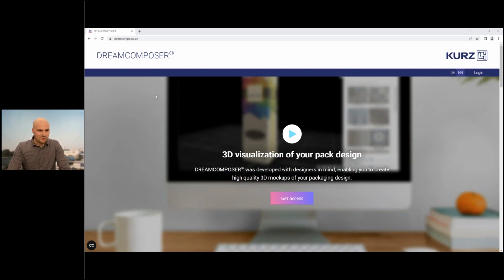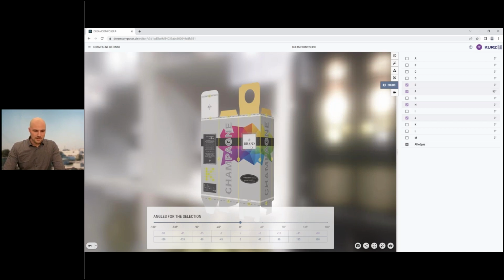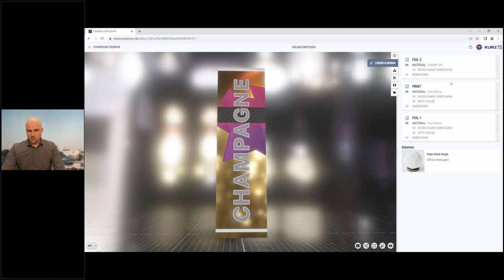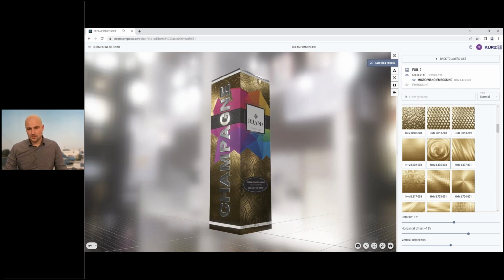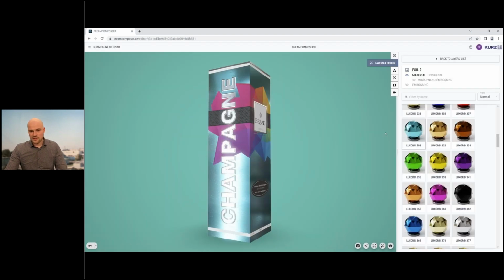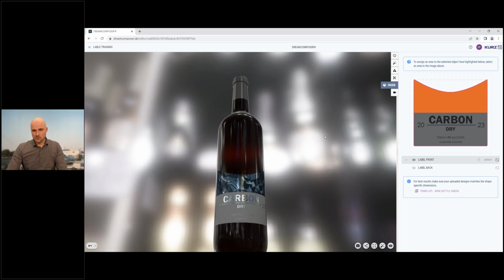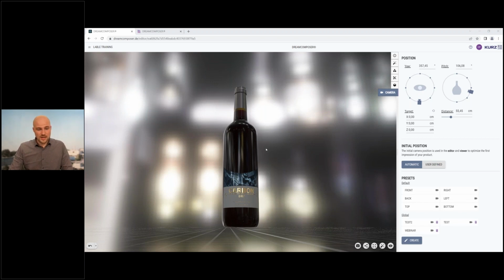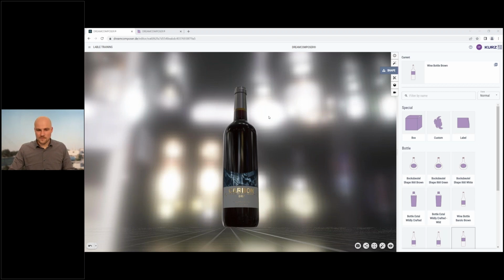Online seminar DREAMCOMPOSER® English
What's the fastest way to get your designs and ideas onto a packaging project?
We have the solution for you.  Simply visualize embellishments with KURZ DREAMCOMPOSER®!
- With ease of use creating unique, distinctive mock-ups
- Optimized exchange with stakeholders
- Pure inspiration due to embellishment and innovative effects

You would like to learn more about DREAMCOMPOSER®?